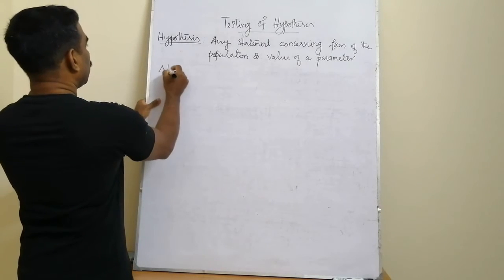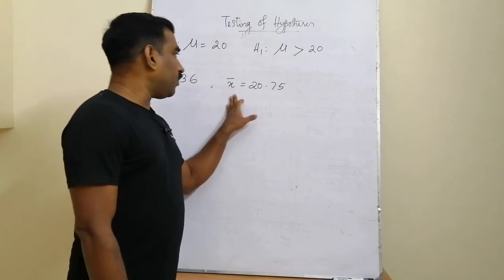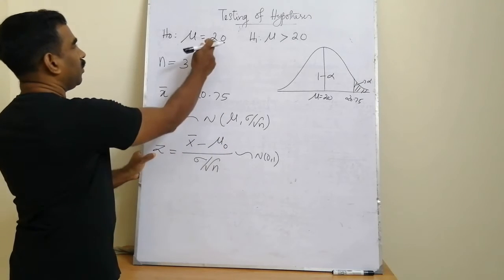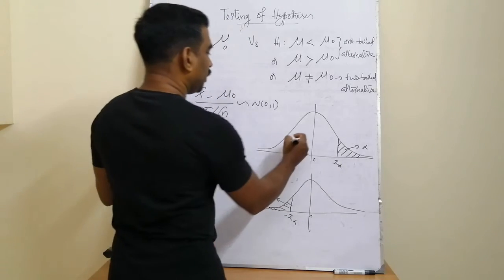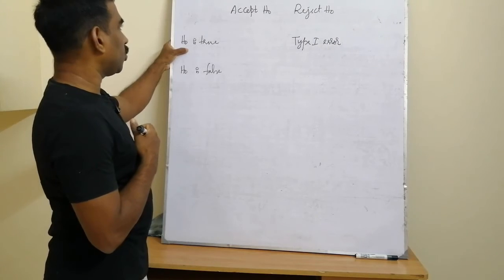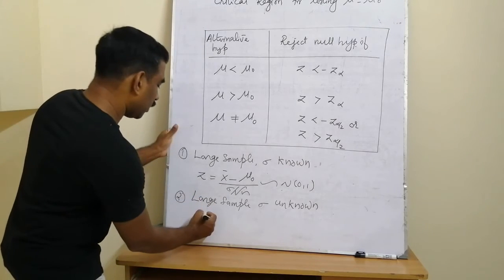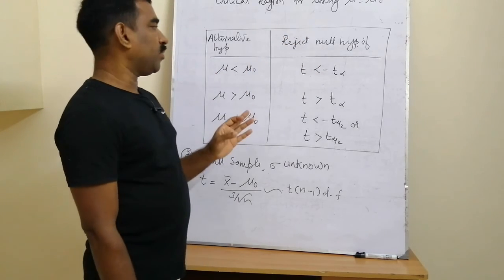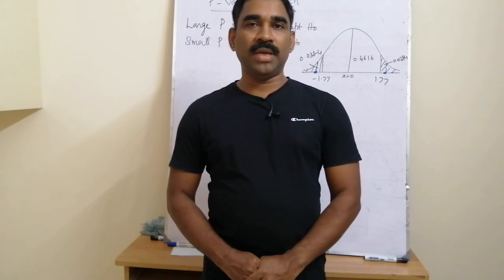Hypothesis Testing | Introduction | S4 B.Tech | MAT 202